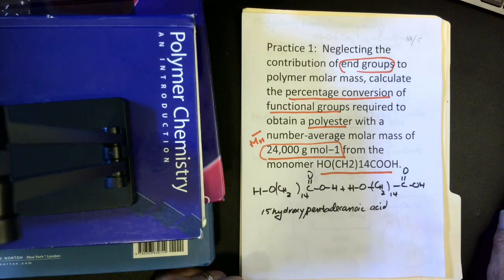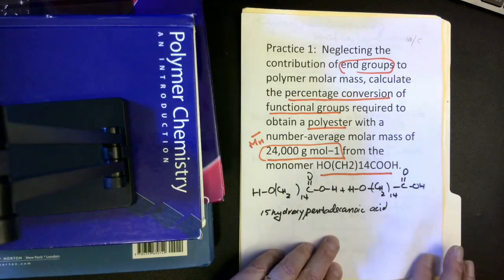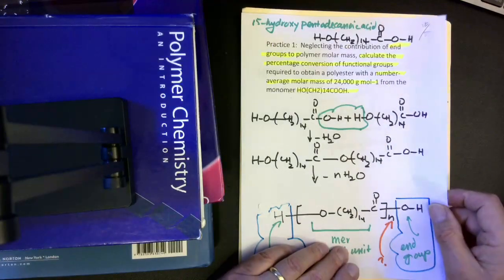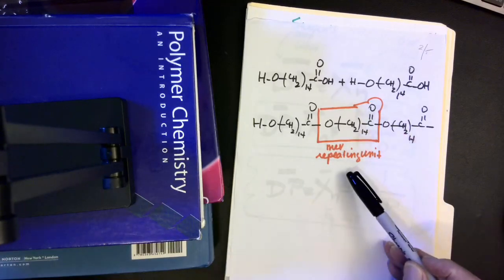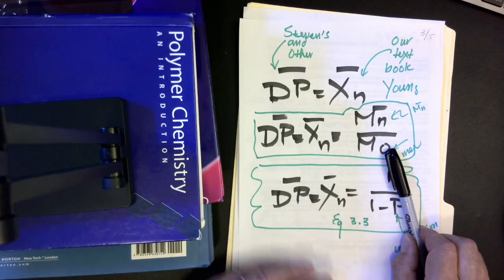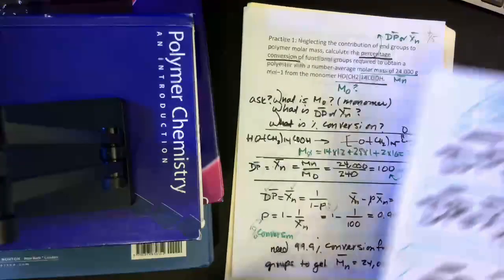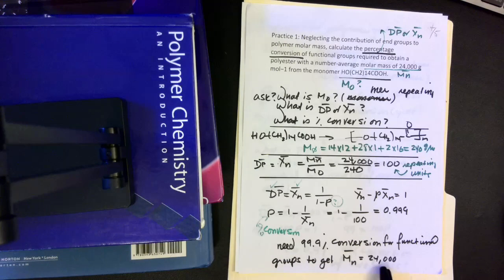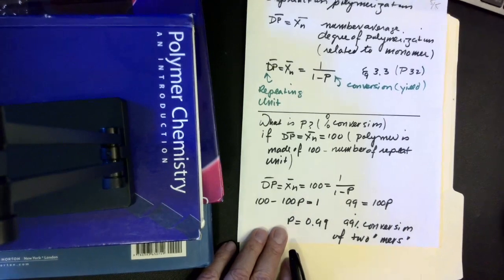Calculating DP(hat) or Xn(hat) and %conversion